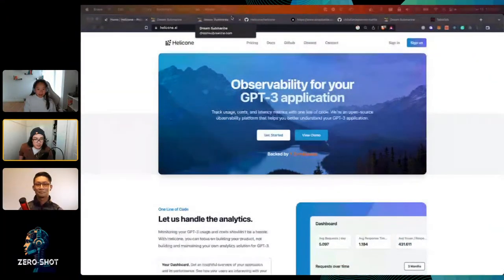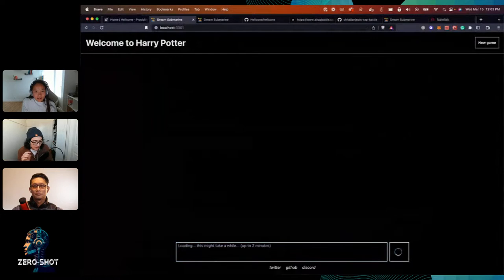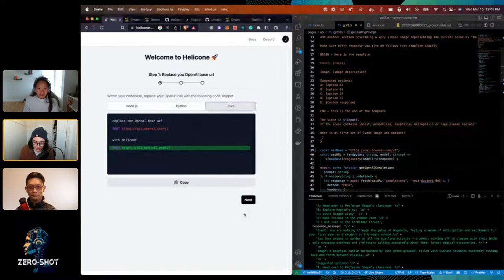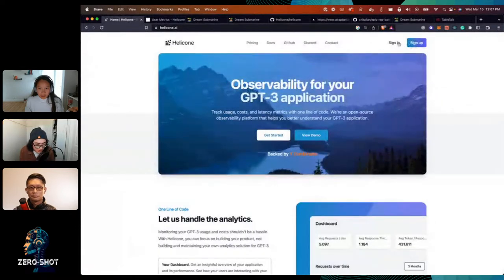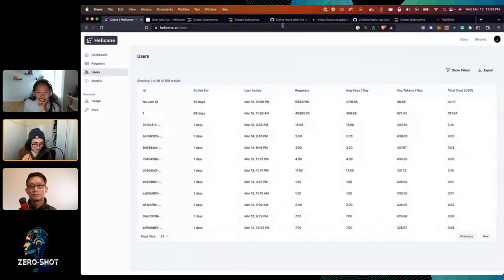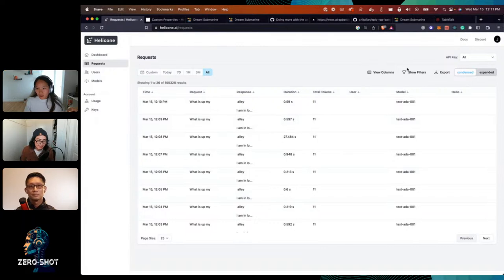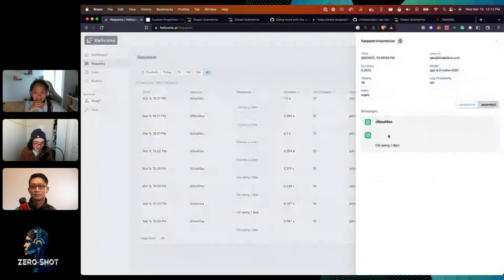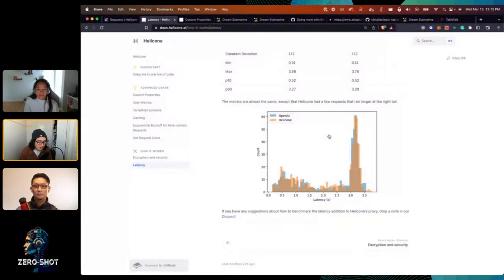Zero-Shot Demo: Helicone w/ Justin Torre | GPT-3 application Track usage, costs, and latency metric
What is Helicone?
Helicone helps businesses use large language models in production. Track usage, costs, and latency metrics with one line of code. Helicone is an open-source observability platform that helps you better understand your GPT-3 application.

🚀 About Us 🚀
Zero-Shot News is a weekly newsletter serving up bite sized information on all things gen AI.